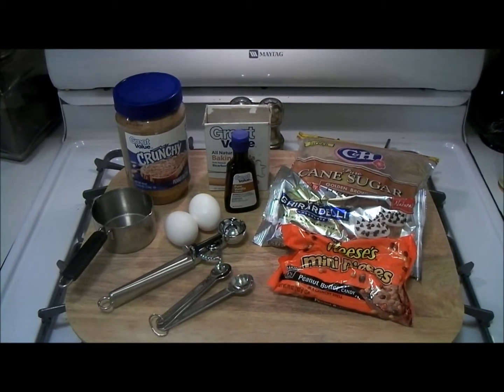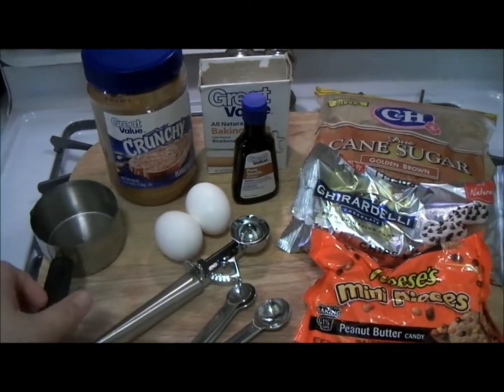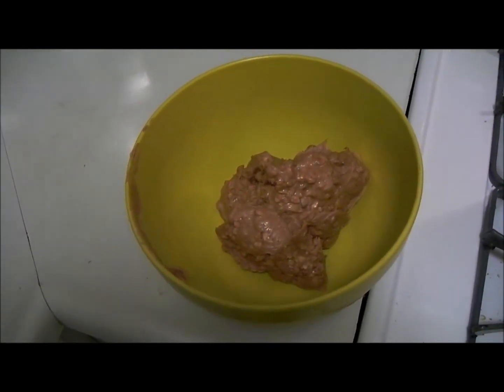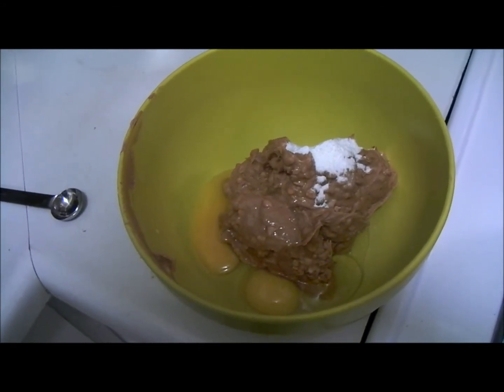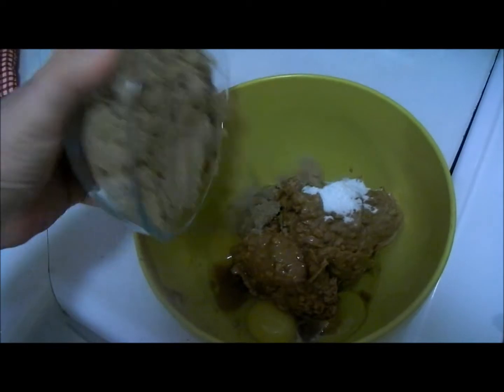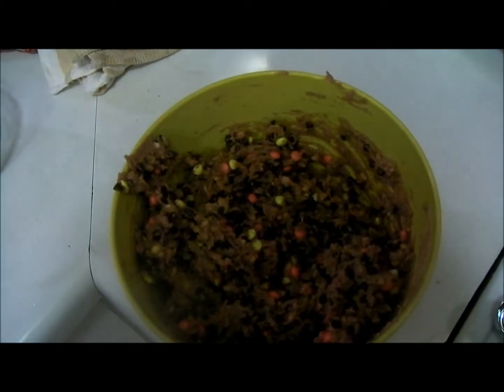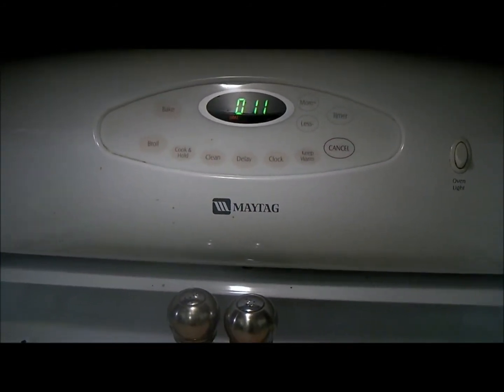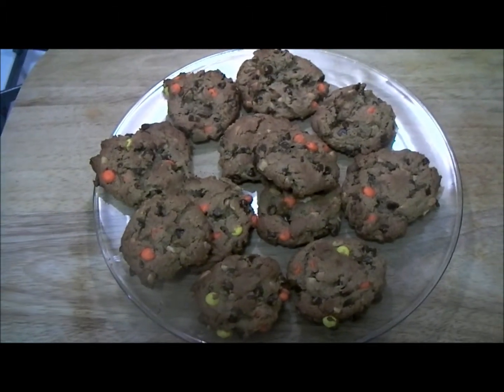Teanna's Kitchen: Peanut Butter Chocolate Chip Coo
These are the best cookies I have ever made and you cannot even tell that they are Gluten Free & they are beyond simple! I hope that you enjoy them as much as we do.